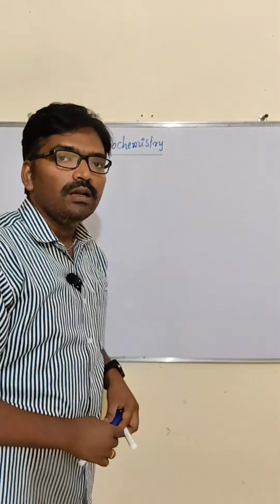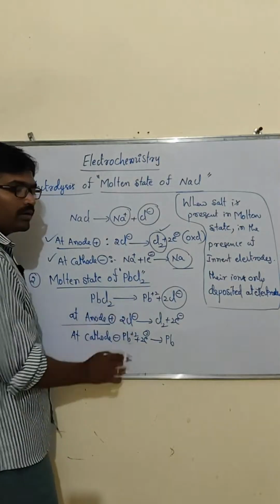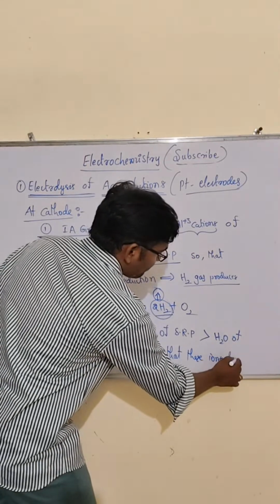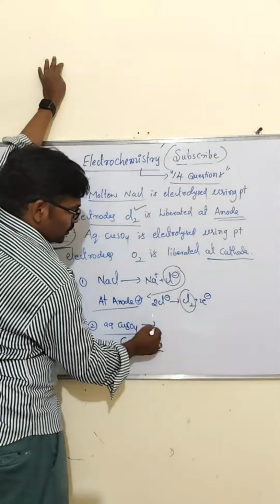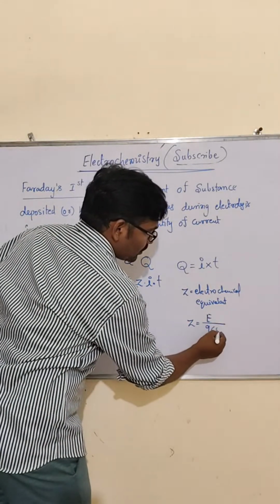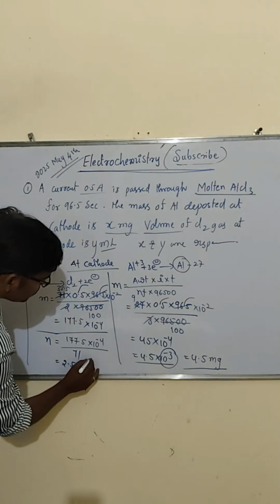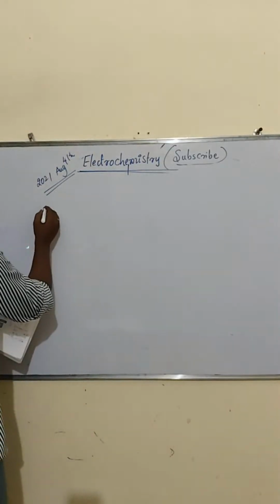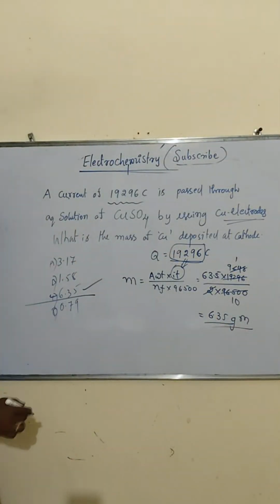Electrochemistry & Electrolysis | Faraday’s 1st & 2nd Laws 🔥 EAPCET Live Class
Join this powerful EAPCET Live Chemistry Class where we cover one of the most important chapters – Electrochemistry.
In this session, you will learn: ⚡ Electrochemistry basics
⚡ Electrolysis concepts clearly
⚡ Faraday’s First Law (with easy explanation)
⚡ Faraday’s Second Law (with shortcuts)
⚡ Important formulas & problem-solving tricks
This class is specially designed for EAPCET aspirants to score high marks with smart preparation.
📌 Don’t miss this session if you want strong concepts + fast revision!